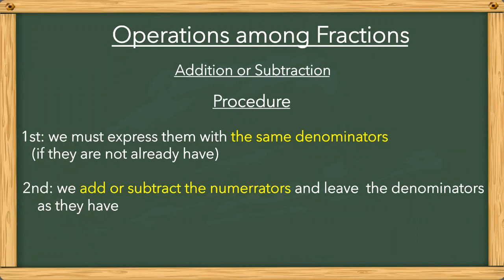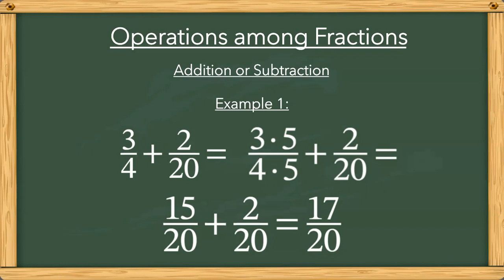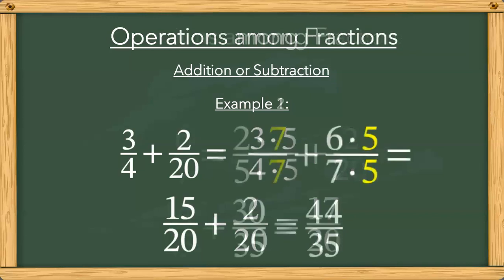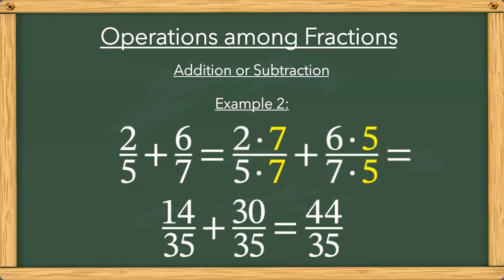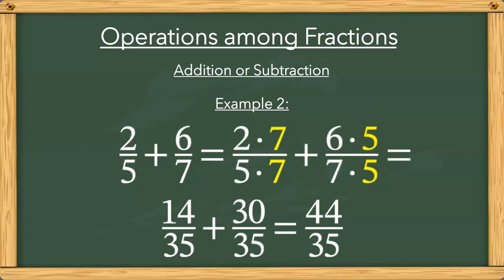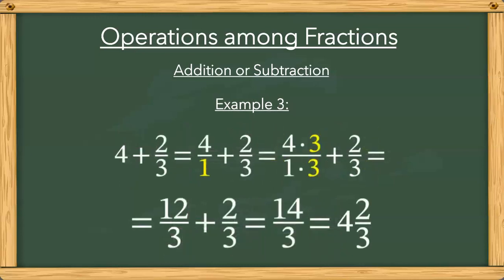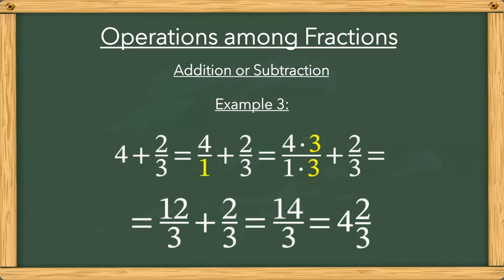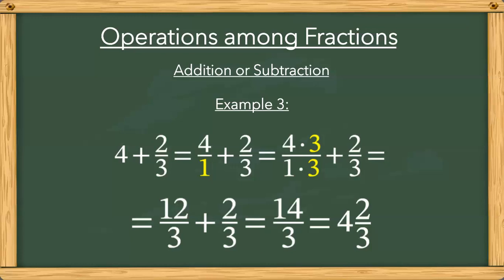BASIC MATHEMATICS - FRACTIONS ADIITION SUBTRACTION